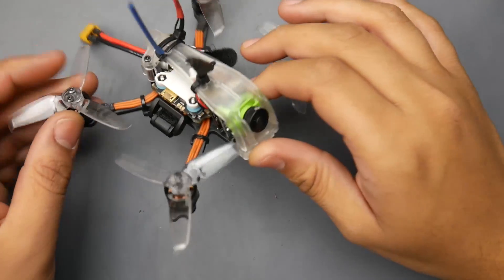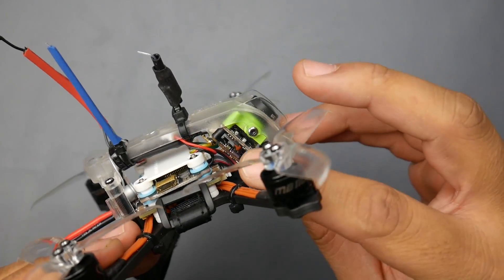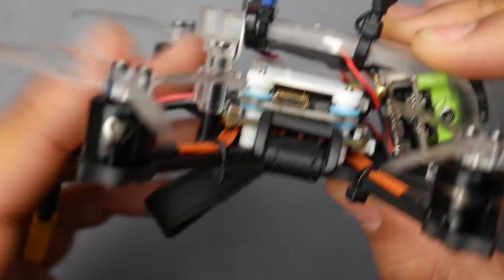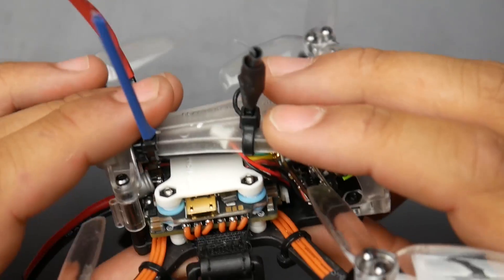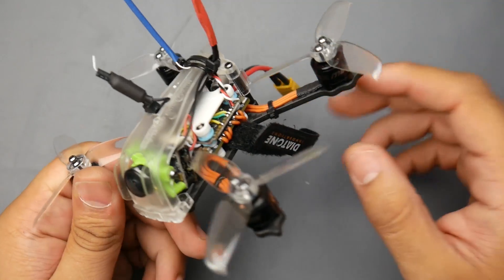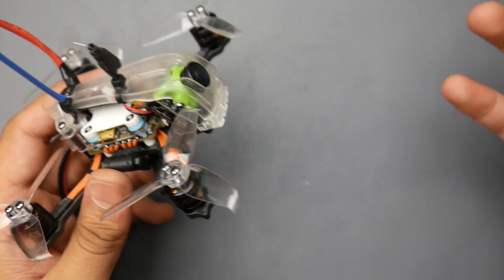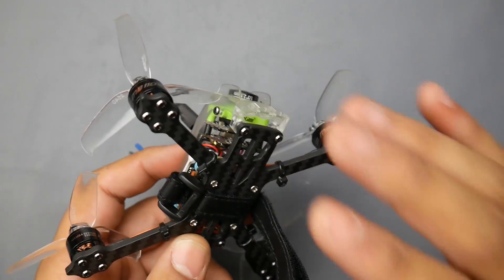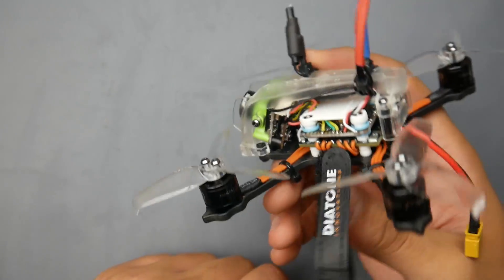Diatone 2019 GT R249+ Micro Racing Drone // Review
Diatone R249+

25km Range on these awesome VTX's

ID:  dj2938hd298hflahsknckdfhsidufh9398